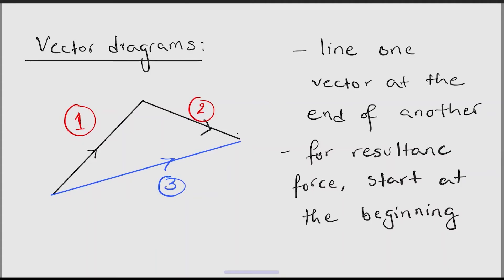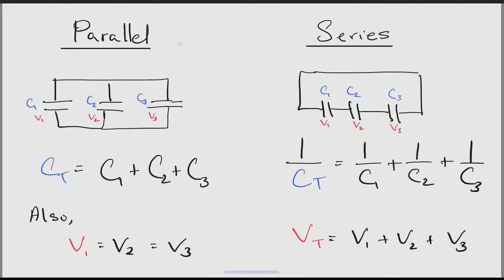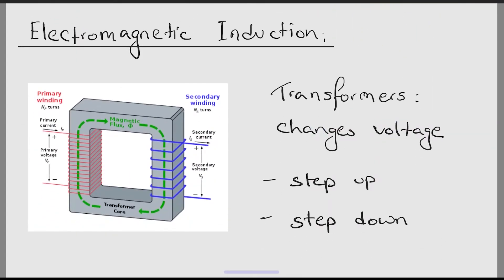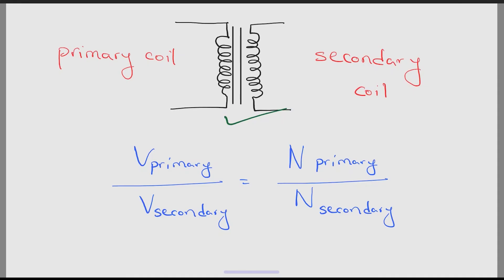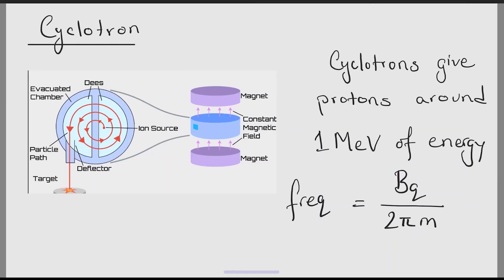Must-Know Physics Unit 4 Concepts - IAL Edexcel WPH14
If you want to revise just the key points of Physics Unit 4 in the shortest amount of time, this is the video for you.

Time codes:
00:00     Momentum
01:27     Circular Motion
02:28     Vector Diagram
03:12     Electric Field
03:55     Radial Electric Field
05:47     Capacitors
07:16     Magnetic Flux
07:42     Fleming's Rules
08:19     Electromagnetic Induction
09:03     Particle Physics
09:40     Particle Accelerators
10:00     Cyclotron Accelerators
10:43     Standard Model

I will be uploading more physics videos so keep watching!

About:
This is a video that explains what to learn for Physics Unit 4 Edexcel IAL Exams. This is a short version, just points on what to study.